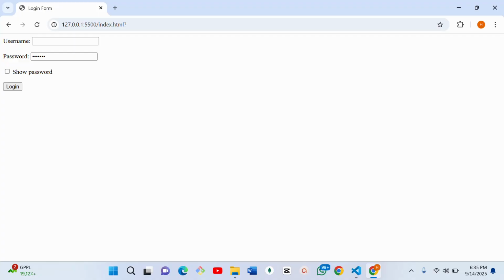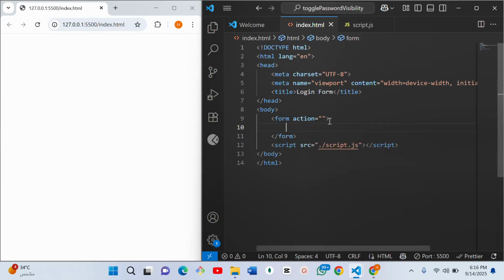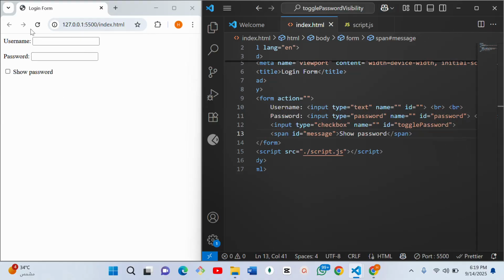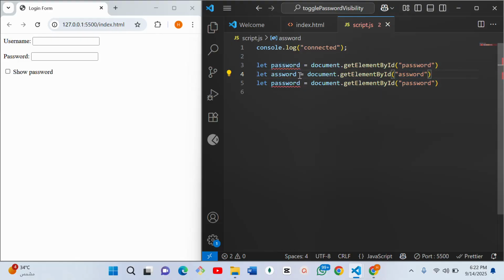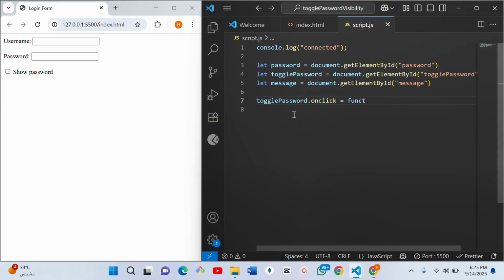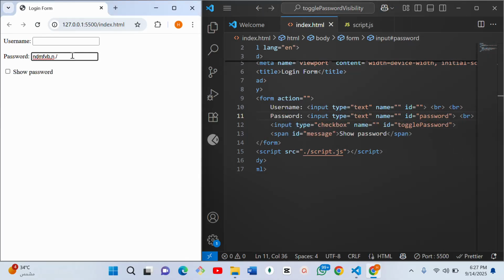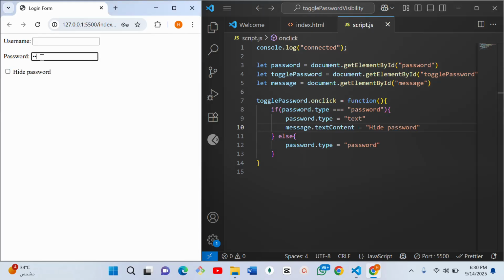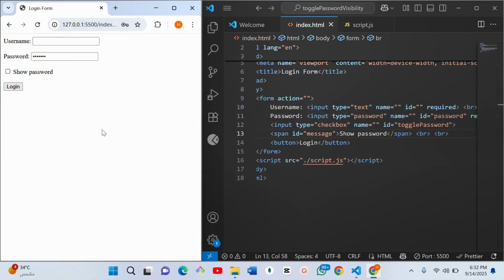Toggle Password Visibility With Checkbox Using JavaScript